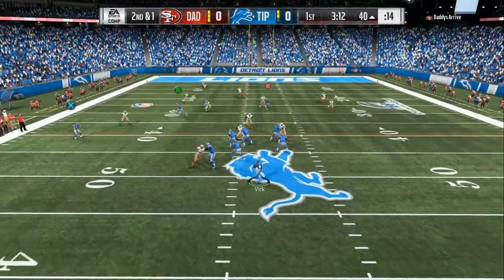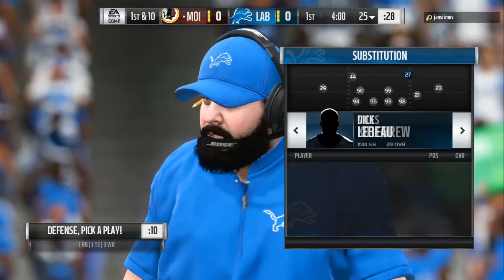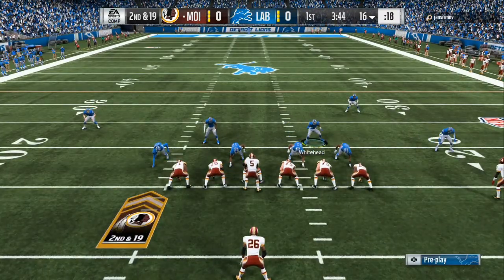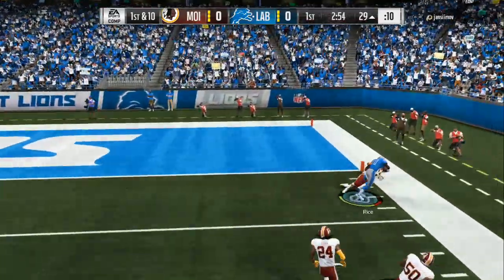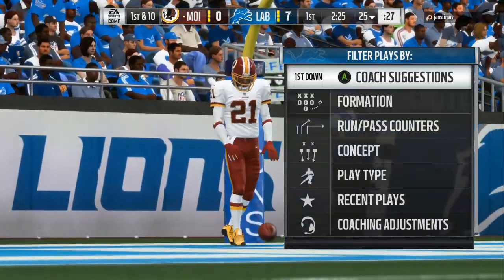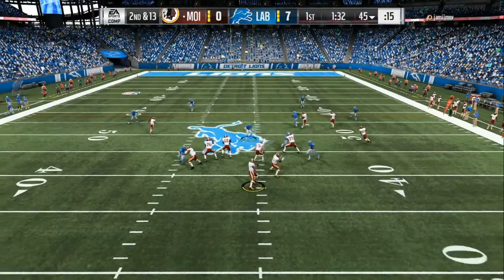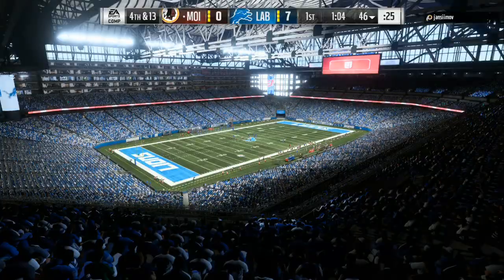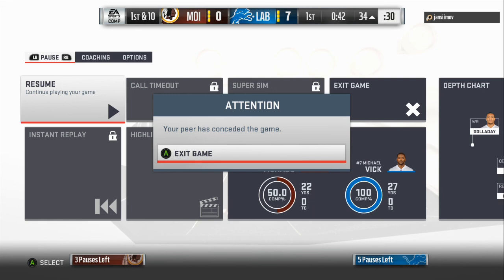MADDEN 19 TIPS-SHUTDOWN EVERY MONEY PLAY IN MADDEN WITH 2 DEFENSES-TIPS+TRICKS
UNSTOPPABLE BLITZES AND BLOCKSHEDS- MADDEN 19 GAMEPLAY!! TIPS+TRICKS